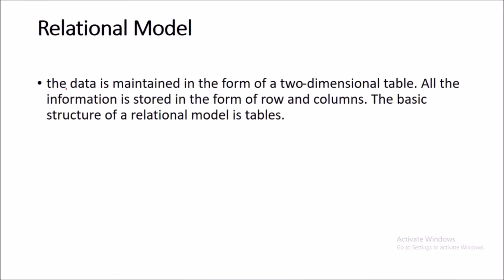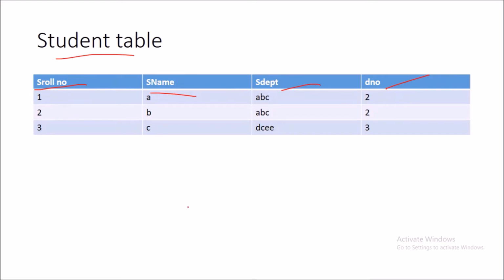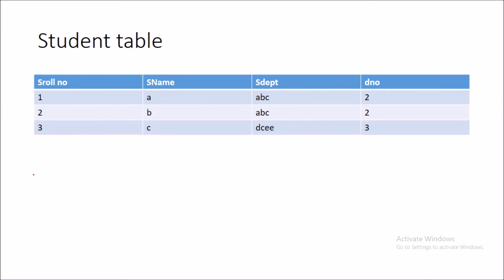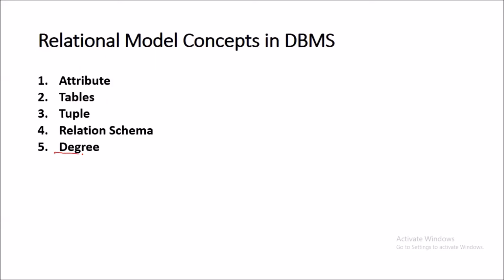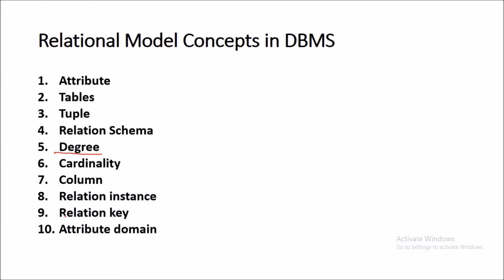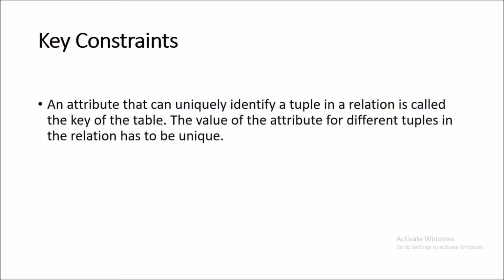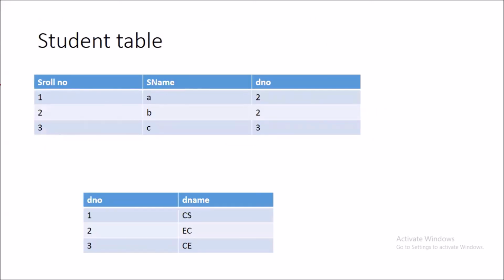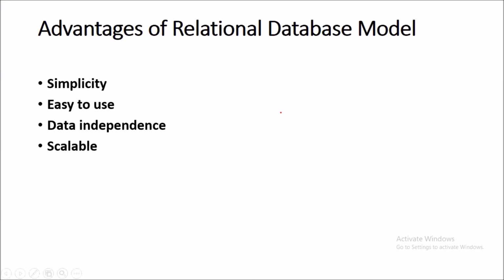Relational Data Model in DBMS | RDBMS | DBMS tutorial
In this video, you will learn Relational Data Model in DBMS.

Introduction : 0:08
Example : 0:26
Relation Model terminologies: 1:34
Relational Integrity Constraints : 4:18
Advantages of RDBMS : 6:34